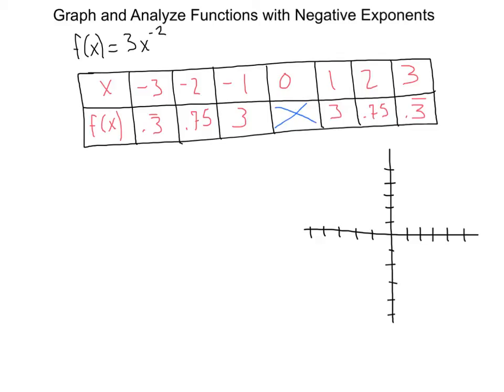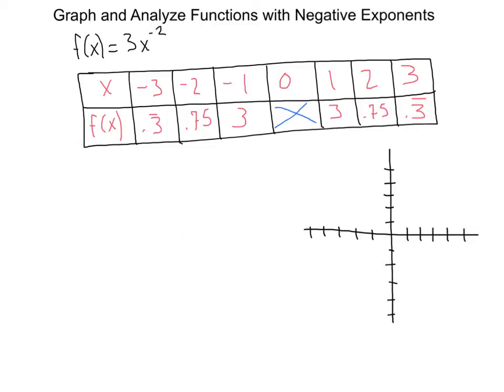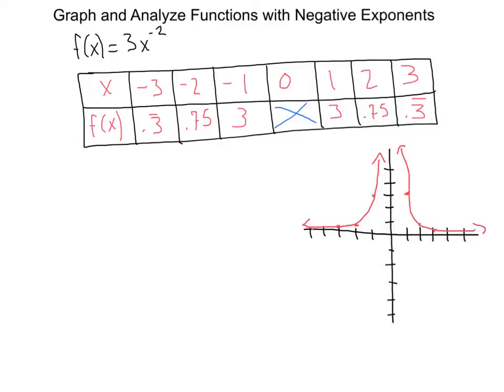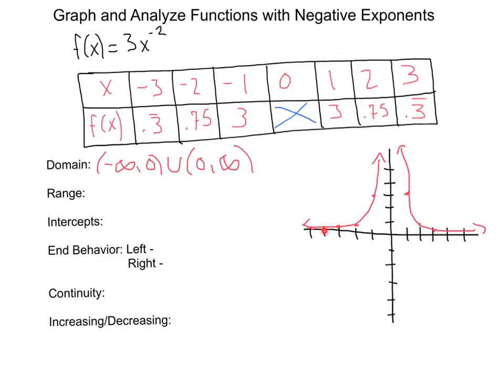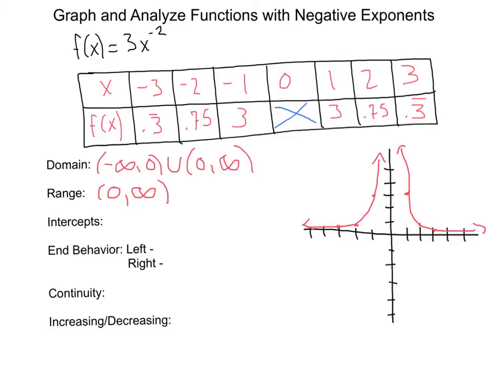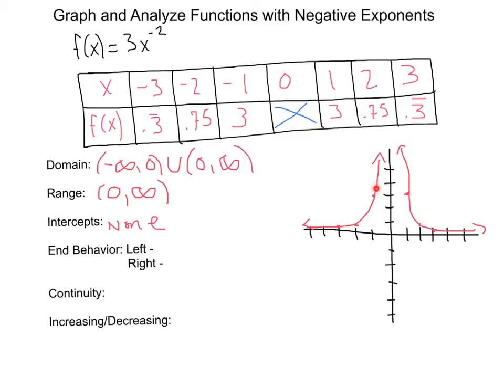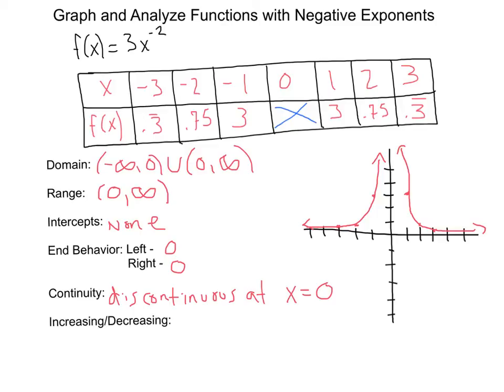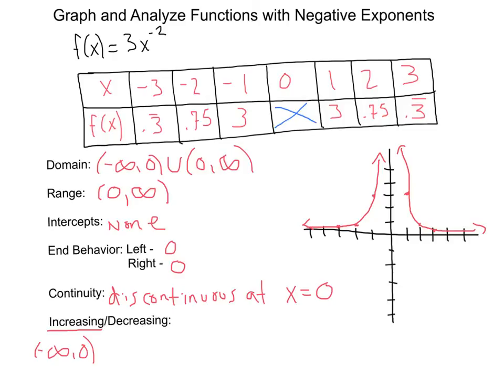Functions with Negative Exponents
Graph and Analyze Functions with Negative